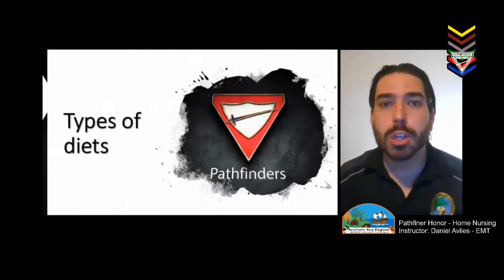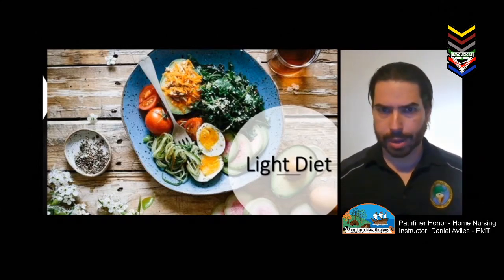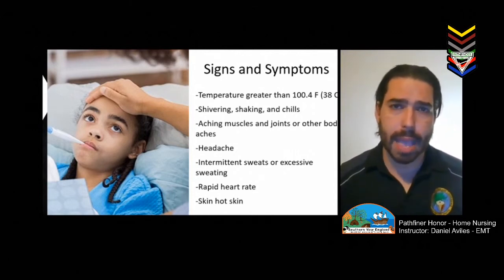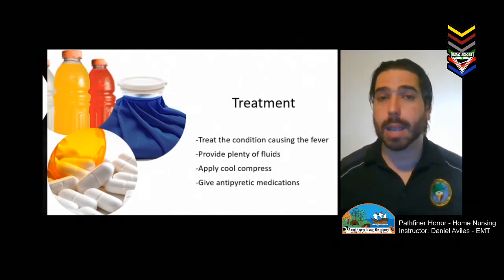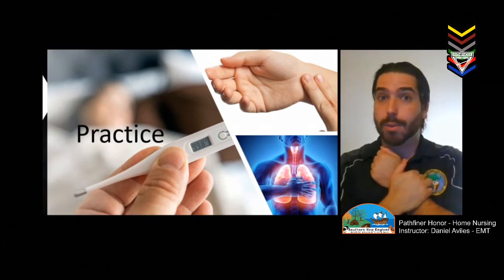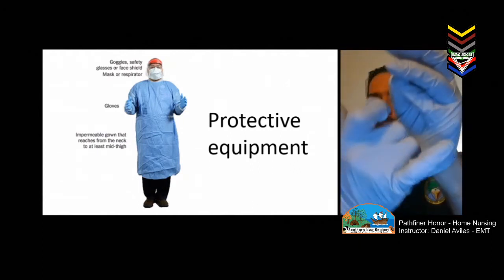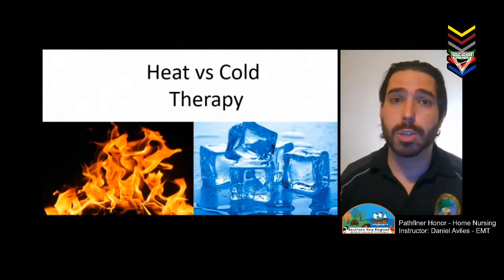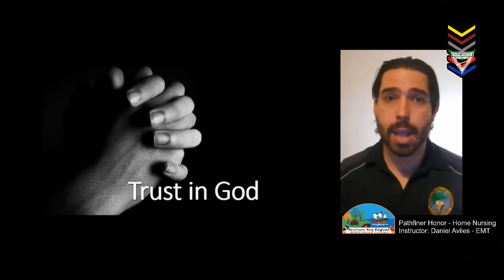Pathfinder Honor - Home Nursing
Skill Level:  2
Original Honor:  1938
Originating Institution: General Conference
HONORS |HEALTH & SCIENCE |HOME NURSING

For sections 9,10, and 11 see below.
11. Show how to give liquid medicine and tablets, pills, or capsules to children and adults. Know how to properly apply eye drops.+